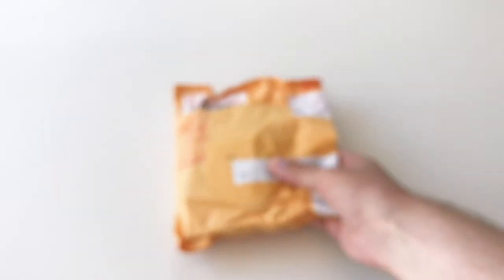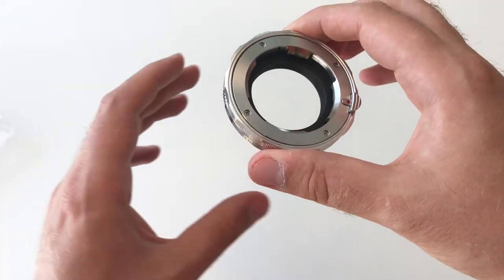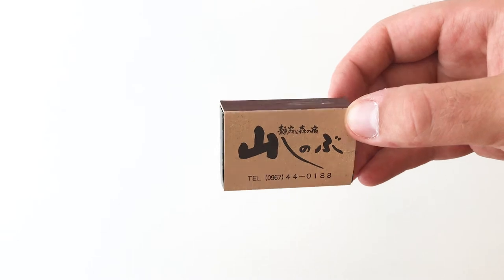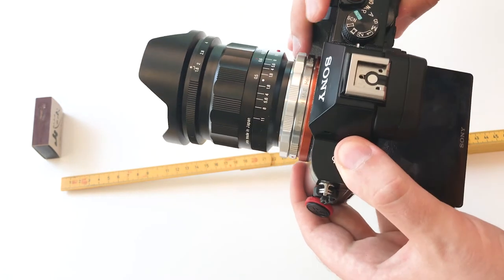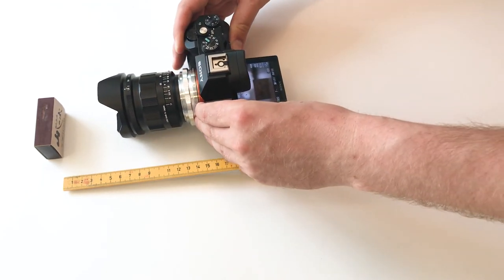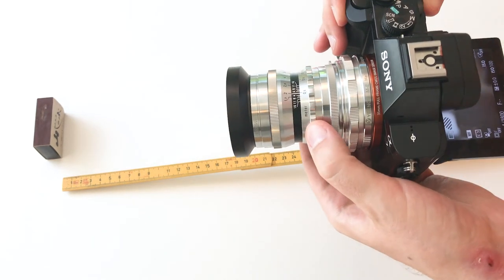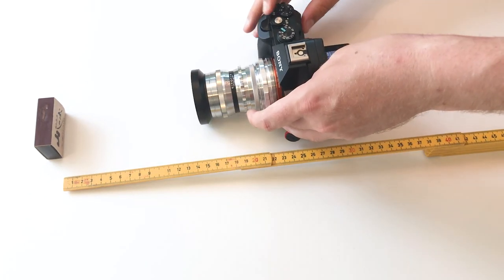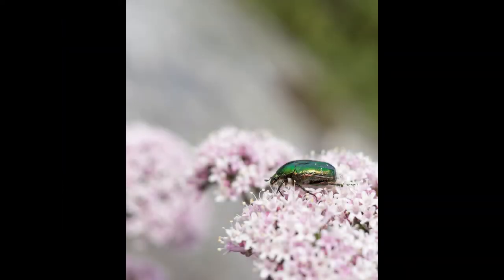Yeenon Helicoid Close Focus Adapter Leica M - Sony E-mount Review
The adapter I review in this video can be bought on eBay:

Yeenon close focusing adapter _with infinity lock_ - improved over the one I am reviewing in this video (about $200):

Voigtländer close focusing adapter which was mentioned in the video (about $300):

Serene Story 1 by August Wilhelmsson – thank you August!